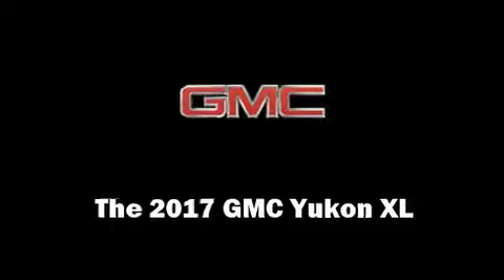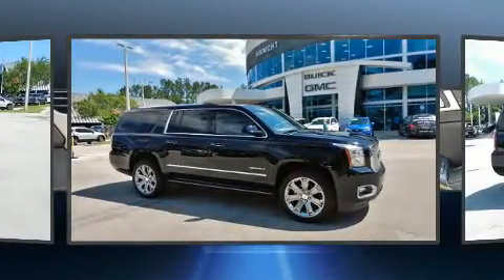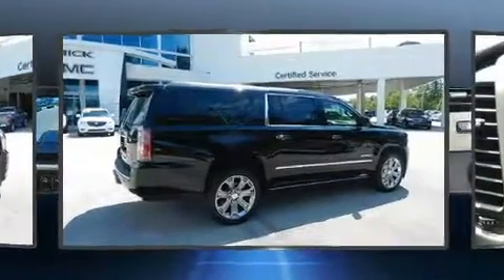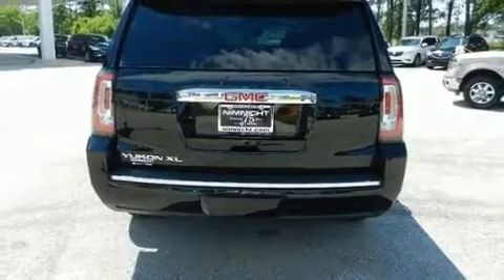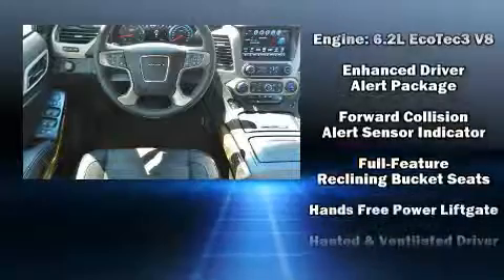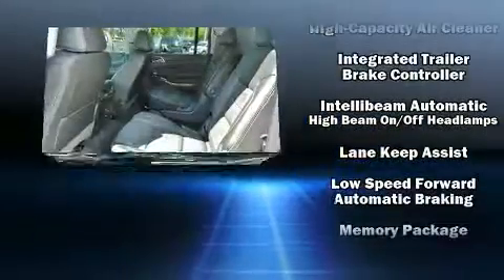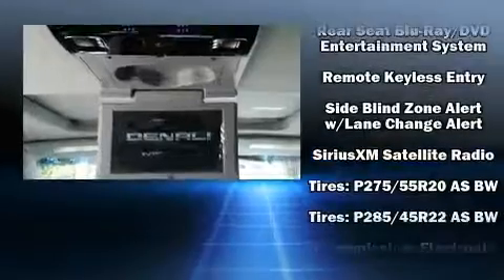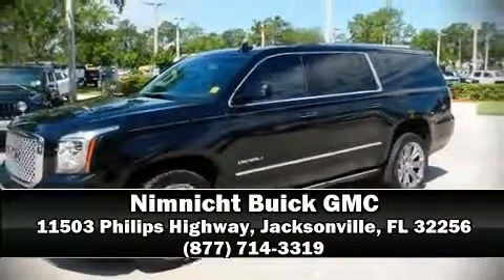2017 GMC Yukon XL 2WD 4dr Denali in Jacksonville, FL 32256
You can expect a lot from the 2017 GMC Yukon XL. It features an automatic transmission, rear-wheel drive, and a powerful 8 cylinder engine. Top features include rain sensing wipers, leather upholstery, 1-touch window functionality, a built-in garage door transmitter, heated and ventilated seats, blind spot sensor, adjustable pedals, and power front seats. Third row seats provide an even greater maximum passenger capacity. The unique heads-up display projects vehicle information onto the windshield, including speed, gear selection and engine speed. Drivers benefit by not having to take their eyes off the road. With high intensity discharge headlights illuminating your path, you'll always appreciate maximum visibility. State-of-the-art amenities such as memory seats and adjustable pedals yield a more personal driving experience. Audio features include a CD player with MP3 capability, steering wheel mounted audio controls, and 10 speakers, providing excellent sound throughout the cabin. Rear LCD monitors provide entertainment that your passengers will appreciate no matter how far the drive. Passenger security is always assured thanks to various safety features, such as: dual front impact airbags, front side impact airbags, traction control, brake assist, ignition disabling, onStar, and 4 wheel disc brakes with ABS. For added security, dynamic Stability Control supplements the drivetrain. We pride ourselves in the quality that we offer on all of our vehicles. Stop by our dealership or give us a call for more information.